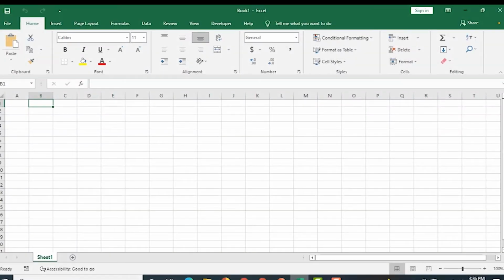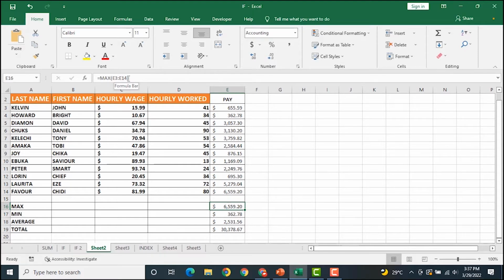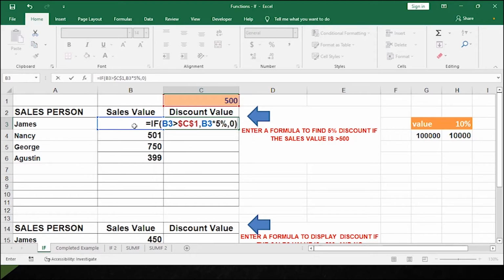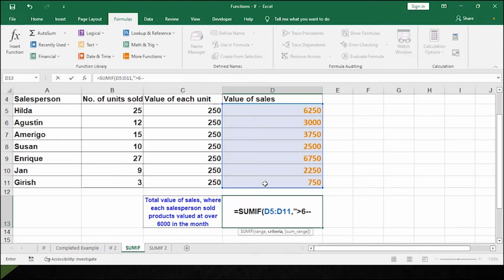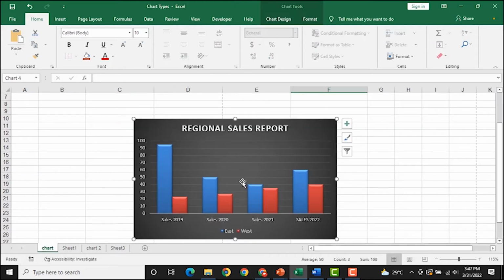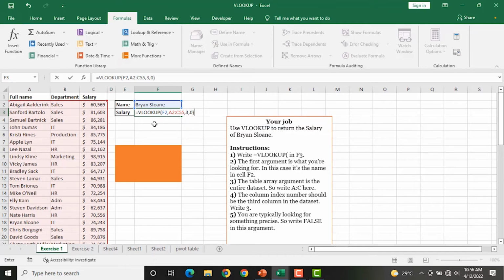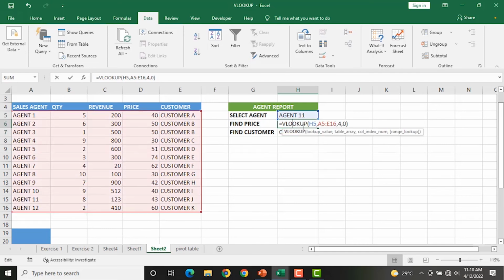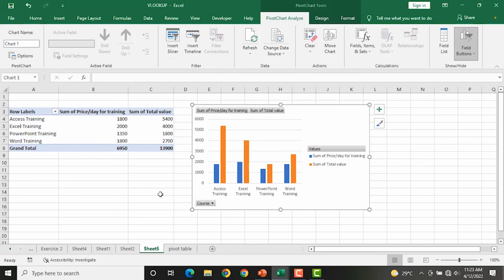MICROSOFT EXCEL MASTERCLASS_ BEGINNER TO ADVANCED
Welcome to this Microsoft Excel Video. Here, our instructor Mr. Dan Matins will guide you through your journey in excel, from beginner to advanced.

In this video you will learn:
• Introduction to the worksheet
• Worksheet manipulation
• Functions
• Formulas
• Formatting Cells
• Number Formats

Our other courses include:
• Python Programming
• PC Technician
• CompTIA A+
• Cisco Networking Engr
• Digital Marketing
• QuickBooks
• Advanced Excel
• CorelDraw
• Adobe Photoshop
• Adobe Illustrator
• Adobe InDesign
• Adobe Bridge
• Adobe Camera Raw
• Adobe Lightroom